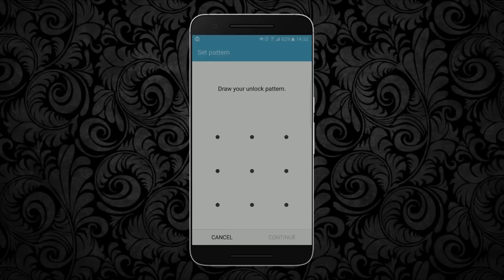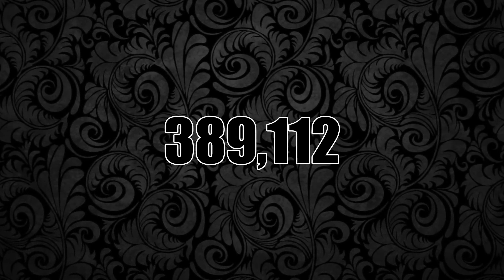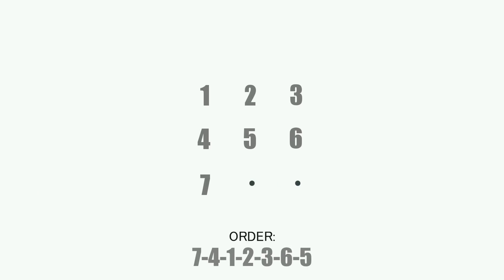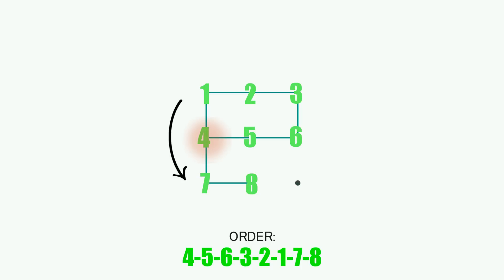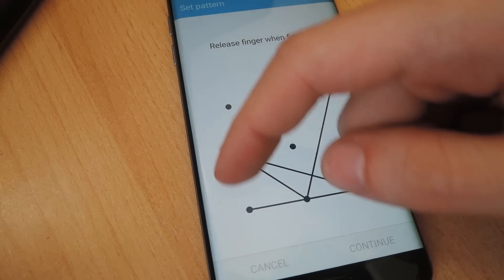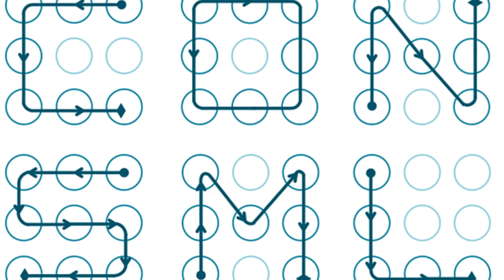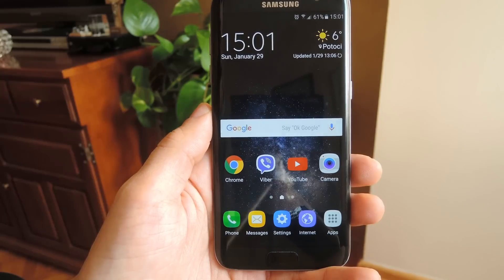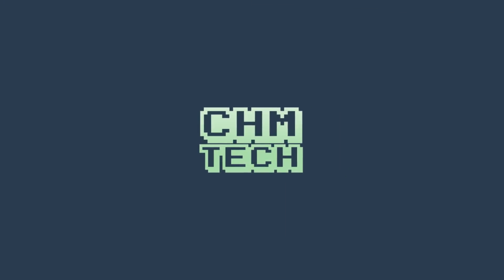How Many Different Unlock Patterns Could You Create?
The Android pattern lock screen consists of 9 contact points arranged in a 3 x 3 matrix. Acceptable patterns are conditioned by three main rules:

1. A minimum of four contact points must be connected, and the maximum number is obviously 9.

2. A contact point can only be used once!

3. An intermediate point between two connected points, must be included in the pattern order, unless it was previously used!

So how many different combinations are possible on the pattern lock screen? Under the conditions created by these rules you can create a total of 389,112 different patterns!

Sources and references:

- Quora: ‘’ Android (operating system): How many combinations does Android 9 point unlock have?’’

- Department of Computer and Information Science – University of Pennsylvania: '' Smudge Attacks on Smartphone Touch Screens''

- Marte Løge: '' Tell me who you are and I will tell you your lock pattern''

- ArsTechnica: ‘’ New data uncovers the surprising predictability of Android lock patterns’’